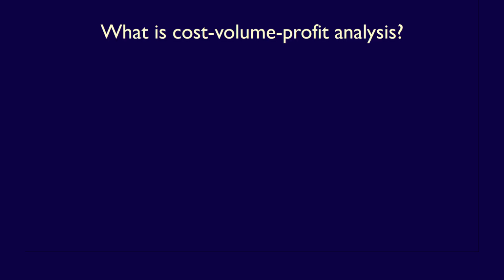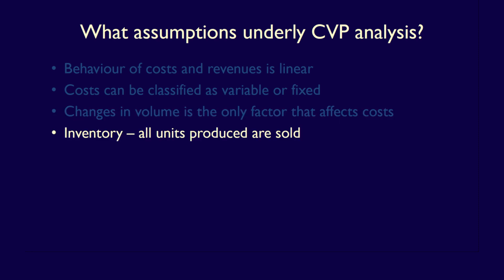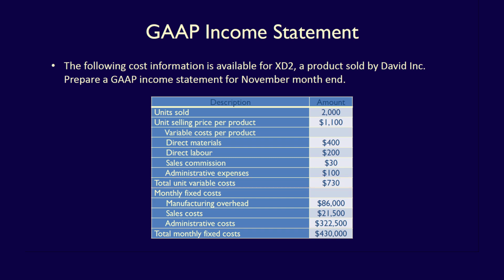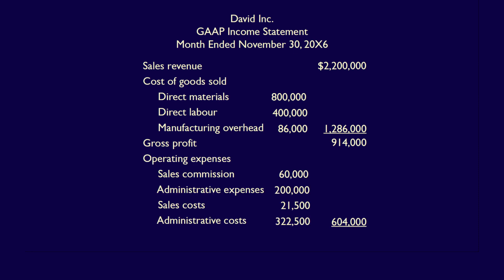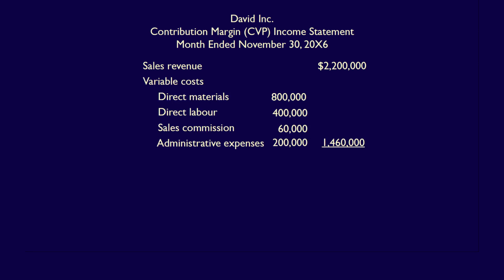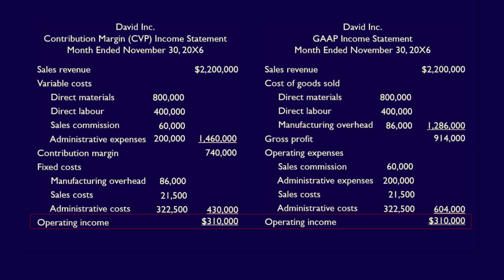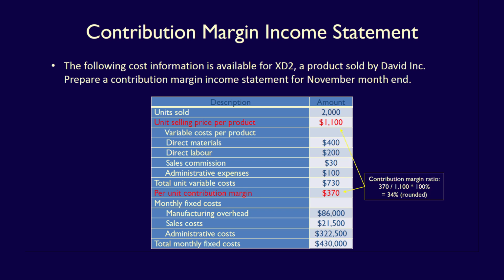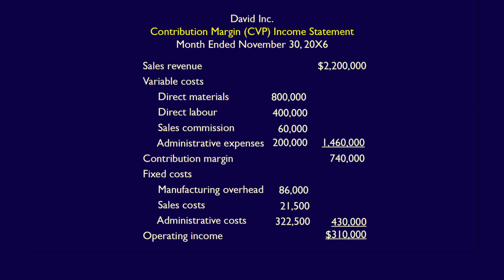ACC406, Chapter 4, Video 1, Contribution Margin Income Statement and CM Ratio Explained!